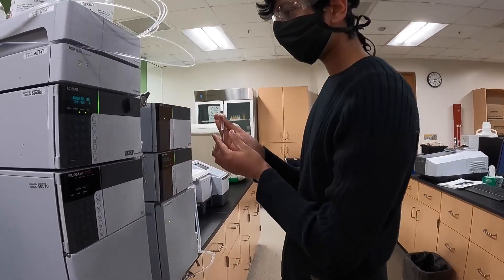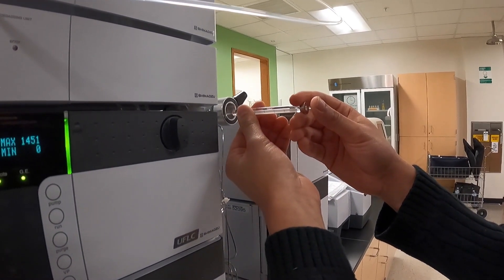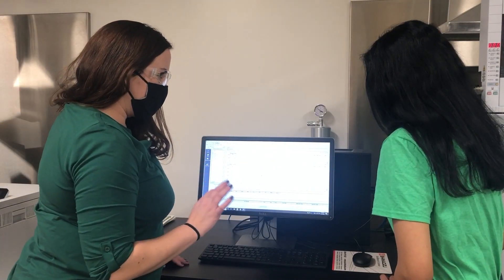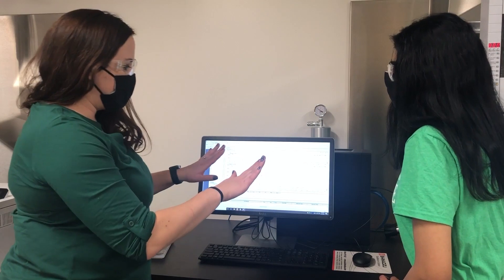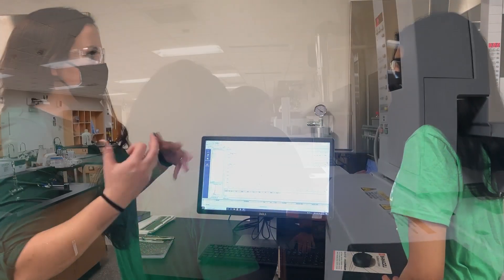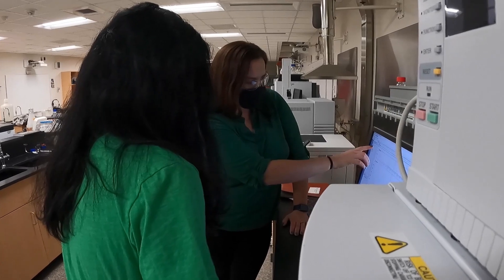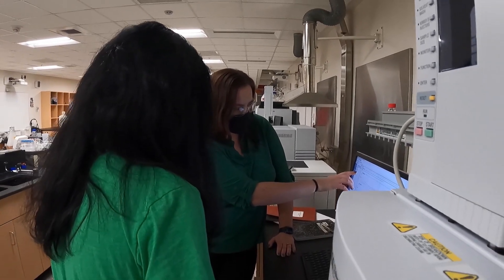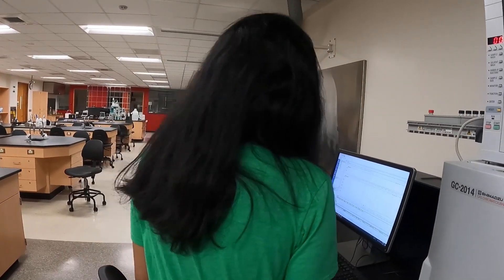2021 UW System Regent Scholar Award Winner, Dr. Francis Mann, UW-Parkside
Dr. Francis Mann, Associate Professor in the Department of Chemistry at the University of Wisconsin-Parkside discusses her project titled, "Characterization of a novel bactericidal compound."